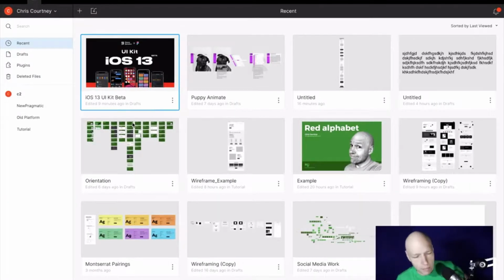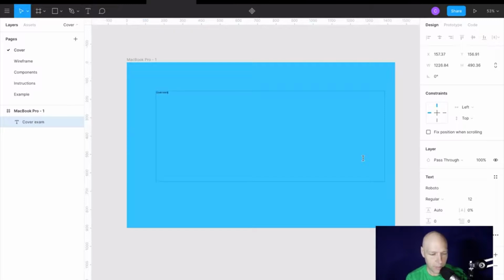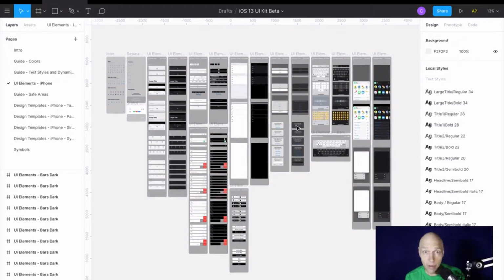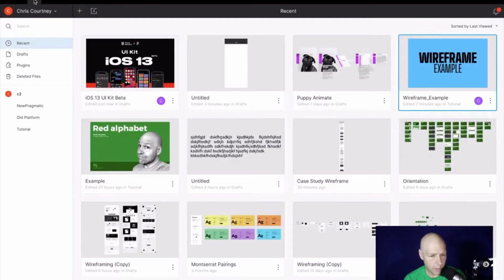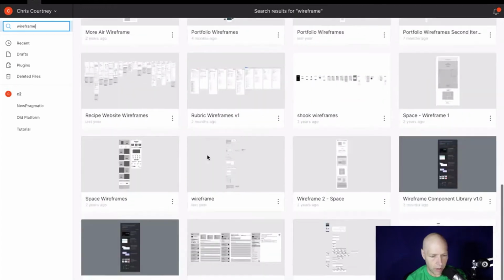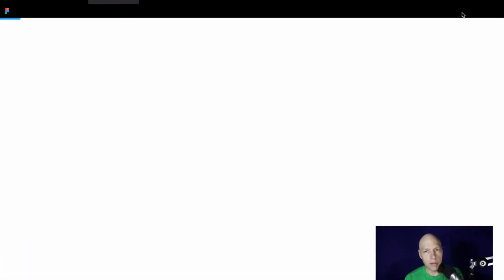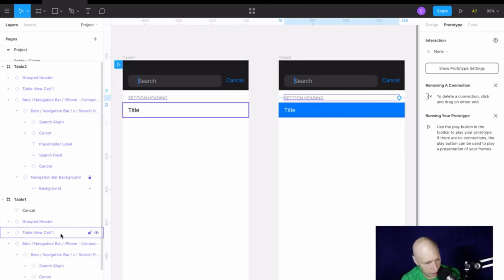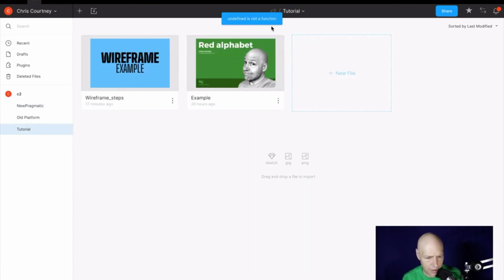Organizing Your Figma Files